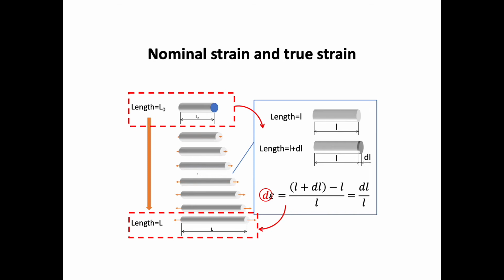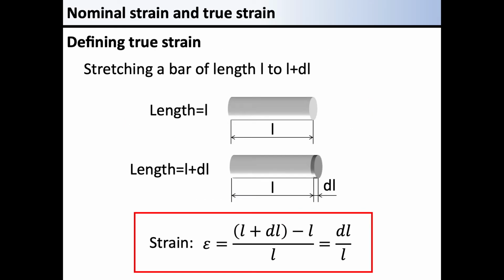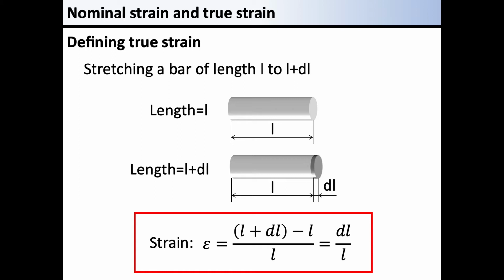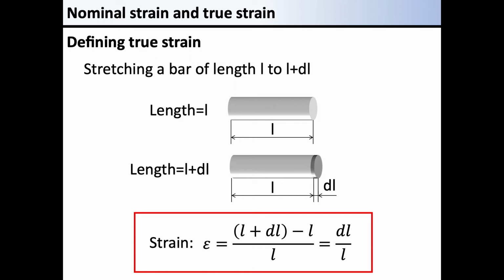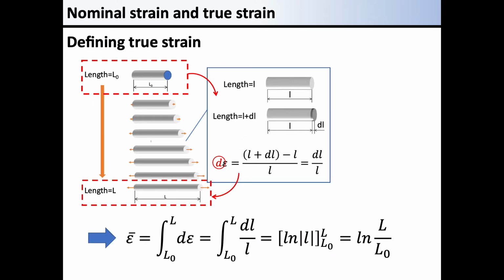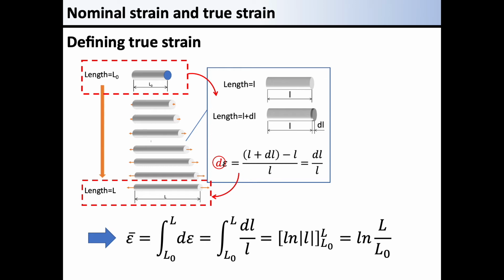07 Nominal strain and true strain